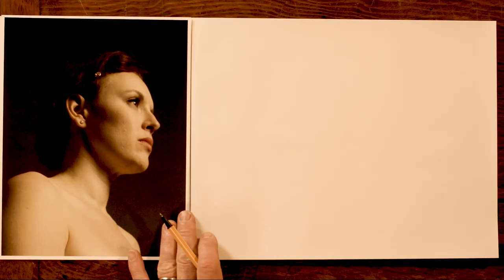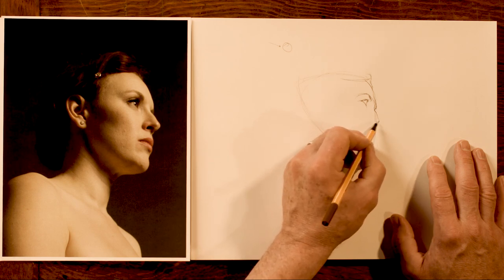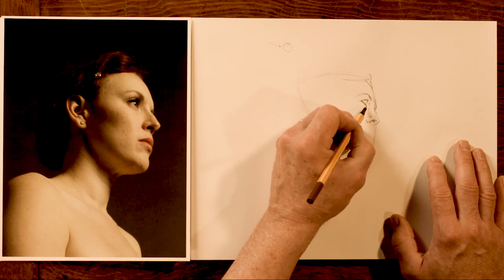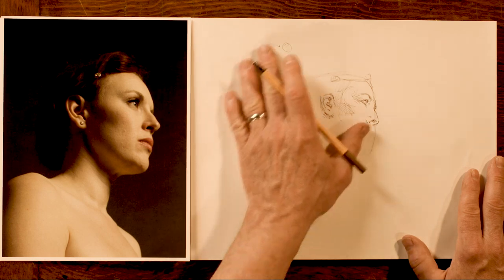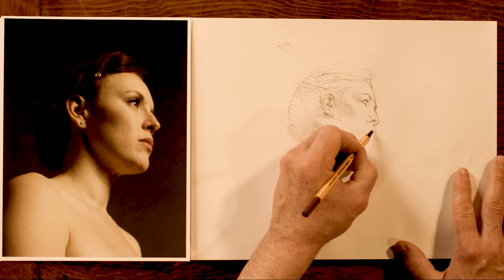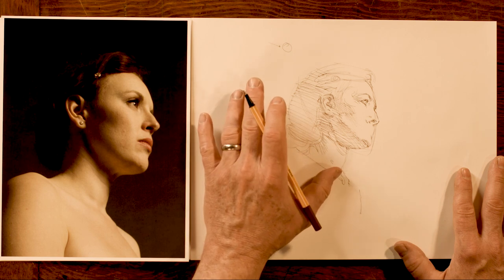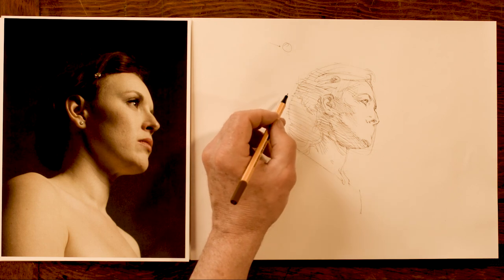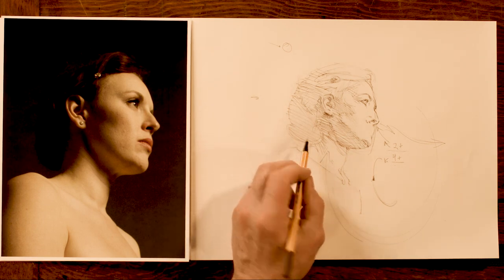How To Draw A Portrait Using Fineliner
Steve Huston demonstrates his portrait drawing process and discusses the importance of creating simple yet characteristic shapes in his drawings. Steve shares his belief that art is a moving meditation and compares the creative state to a flow state. He mentions that extreme sports and art can both induce the flow state, which brings pleasure, bonding, and creativity. Steve emphasizes the significance of engaging his entire body and relaxed breathing to achieve a more focused and creative mindset. He also mentions his exploration of meditation and the benefits it brings to his artistic practice.

Materials:
Stabillo fine point 0.4 pen, Art # 88/45
Acid-free Scrapbook paper, oatmeal color